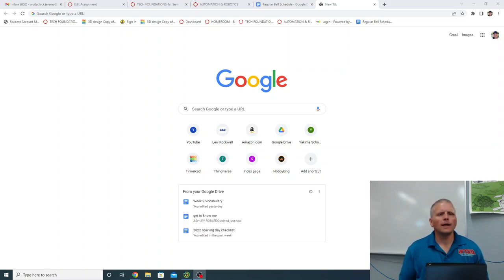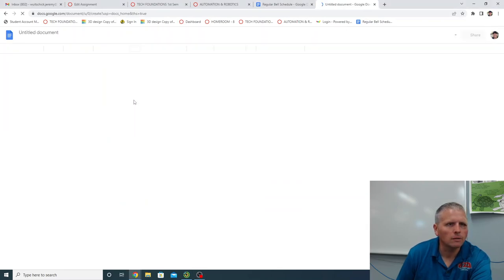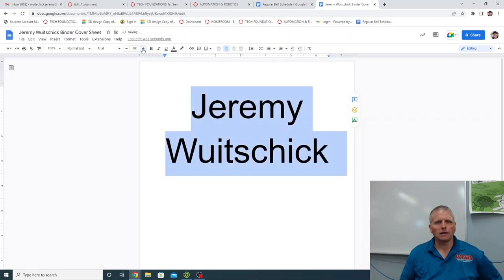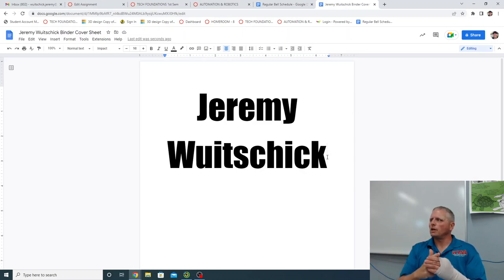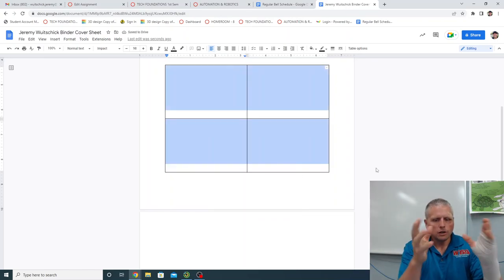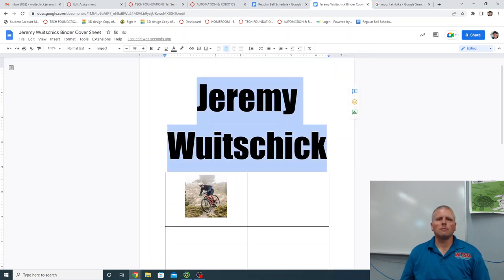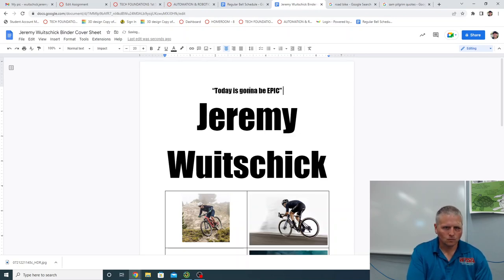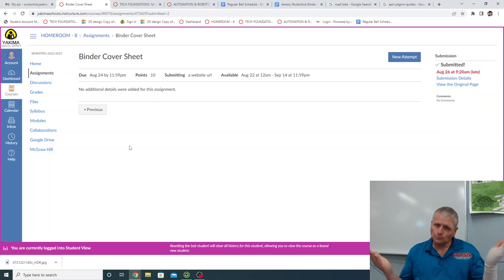Binder Cover Sheet Assignment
Everyone in our school has the same type of binder and they all seem to look identical. We need to make a cover sheet so we can tell which binder is ours.